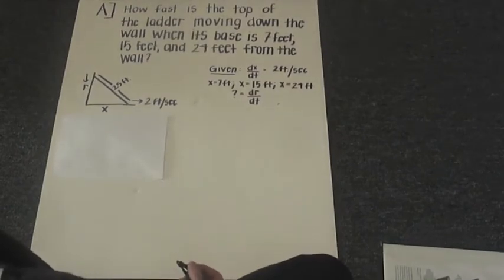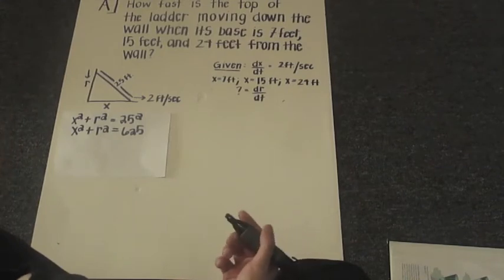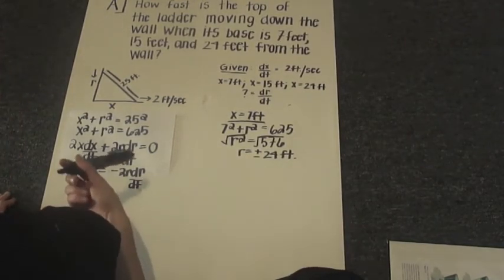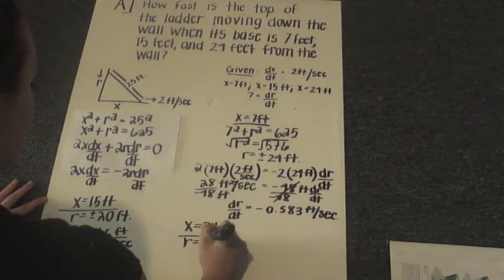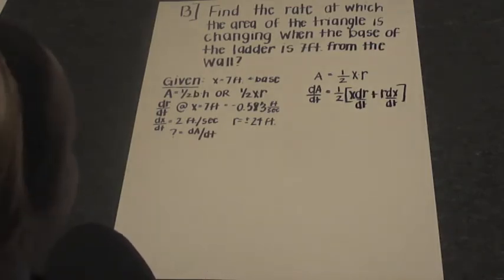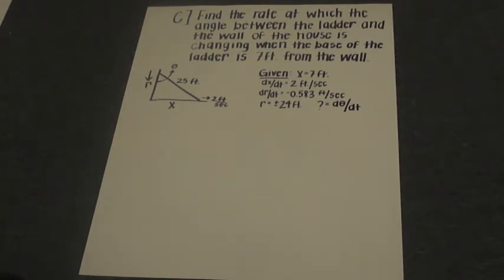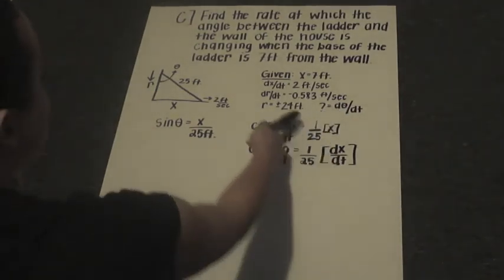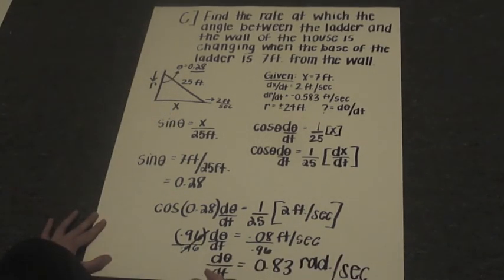Kayla Off - Pg. 188 #25 - Moving Ladder Problem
*** While multiplying in Part B, I say 24 x 4 is 48, even though I wrote down 24 x 2, which is what I meant to say.